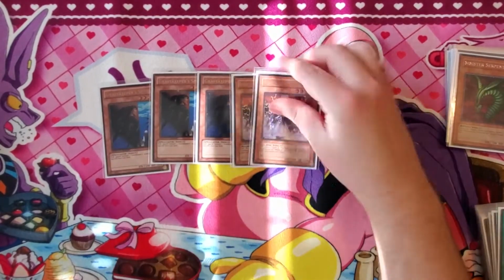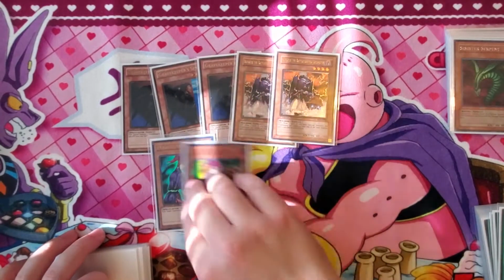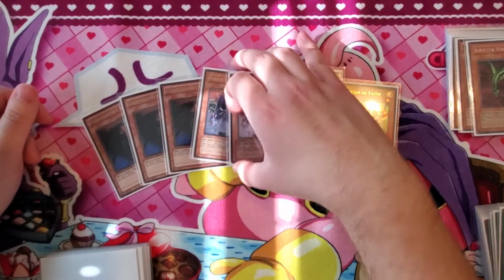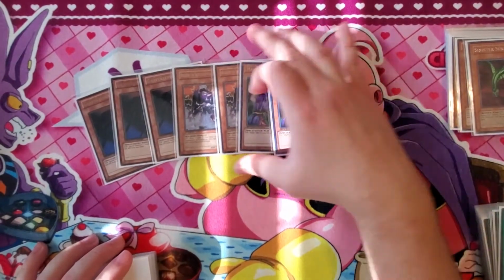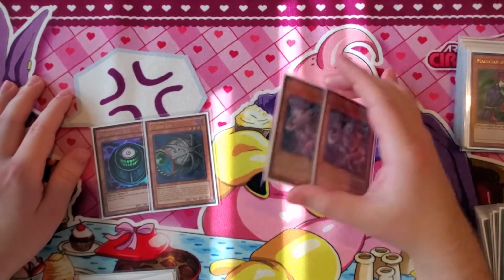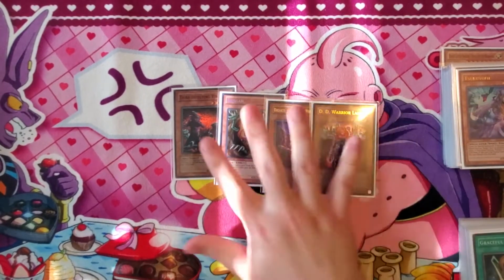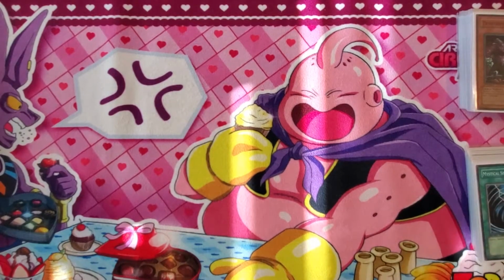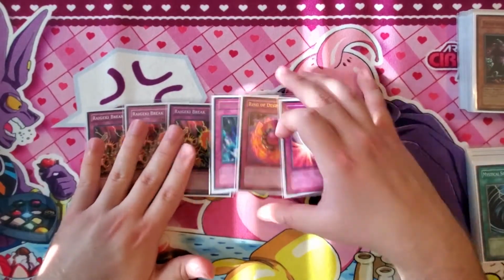Chaos Deck Profile | Goat Format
This deck is for Goat Format (April 2005)